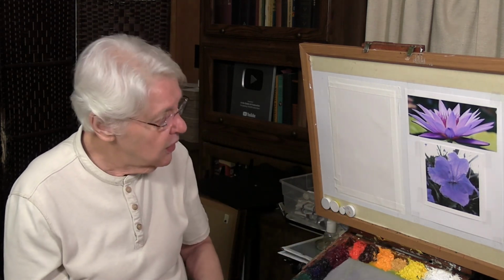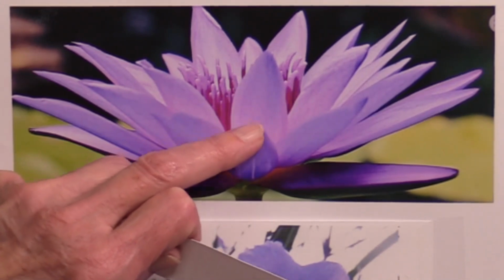Quick Tip 415 - Translucent Light or Shadow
Lights can play tricks on the objects it shines on. Translucent objects affected by light is the subject.  Artist/art teacher Dianne Mize's helps you see through the problem of what you think you see and what you actually see.